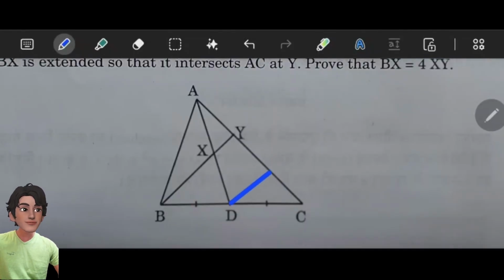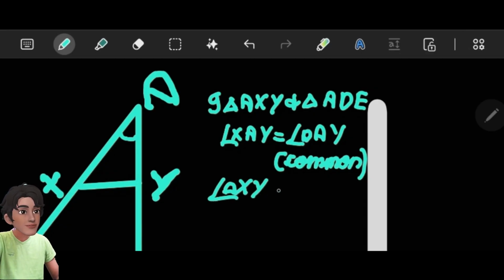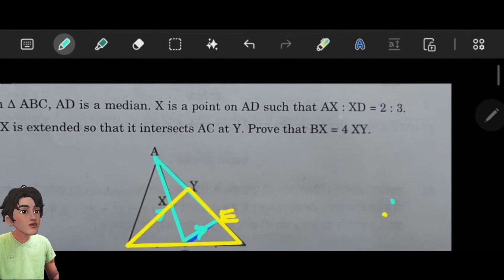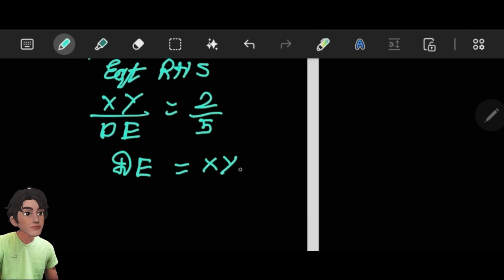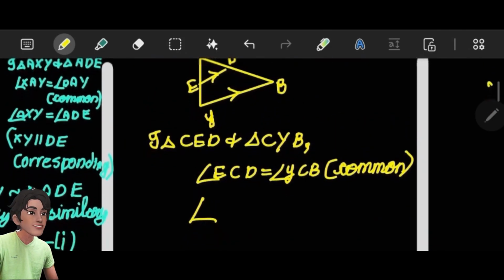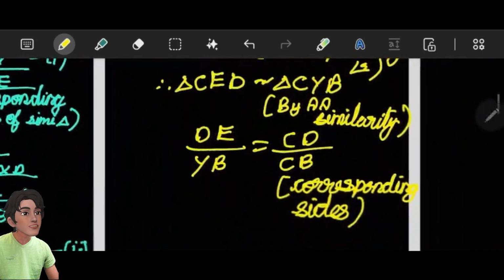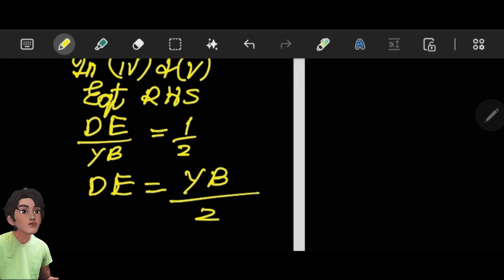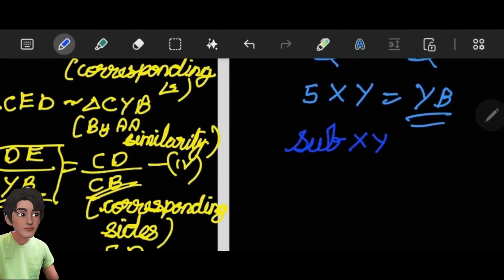Solving the difficult math(triangles)sum asked in board exam of 2026.Let's crack the logic together